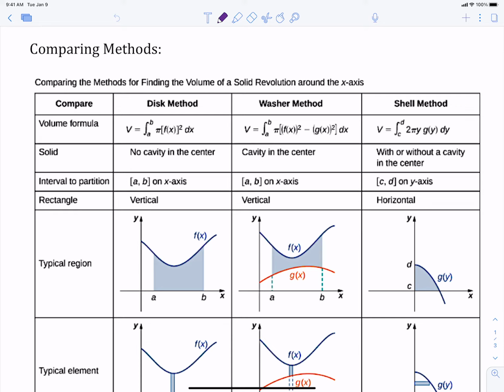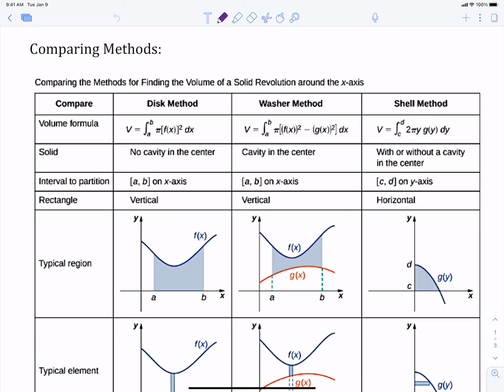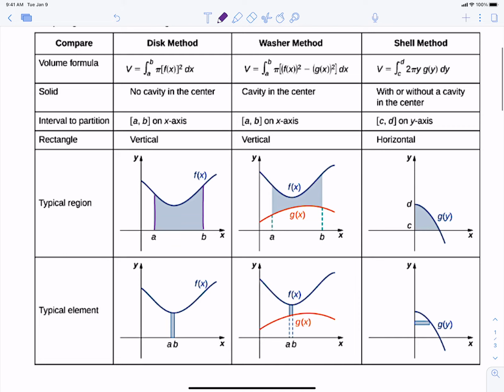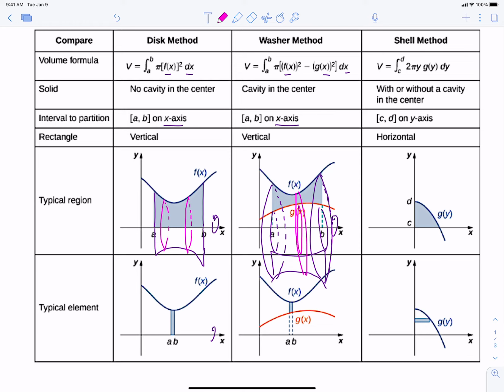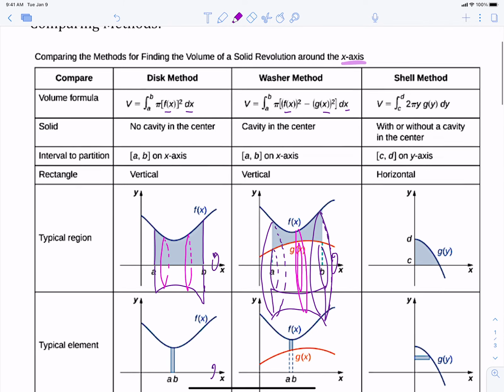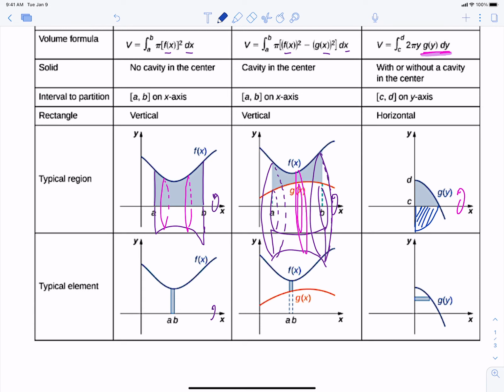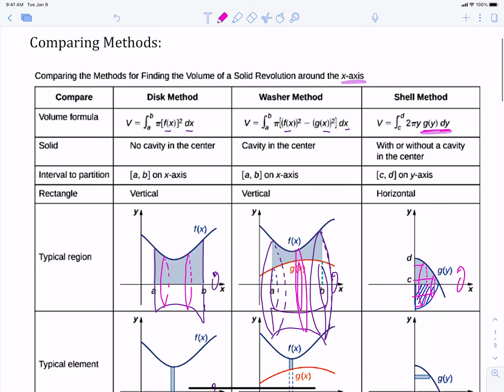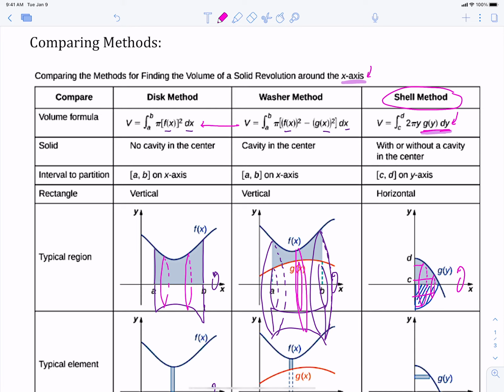Comparing Methods of Finding Volume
An overview of which method is best when finding the volume of a solid of revolution.